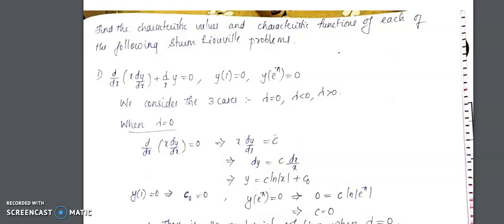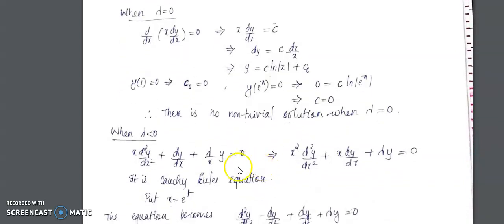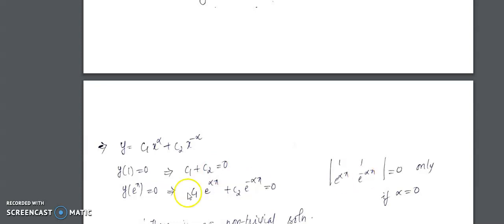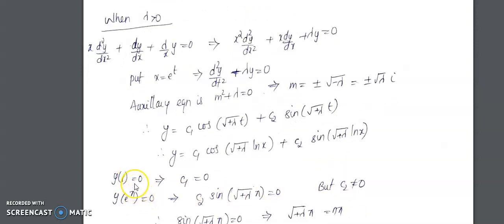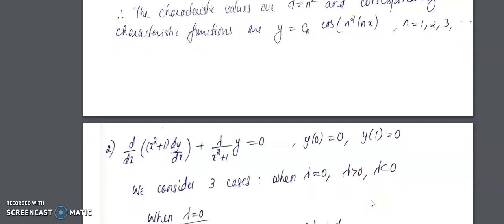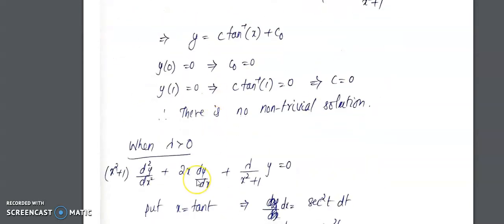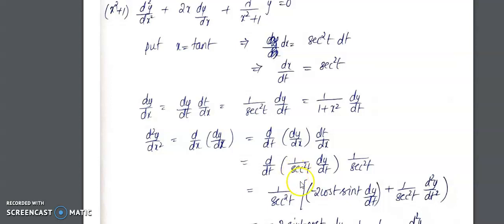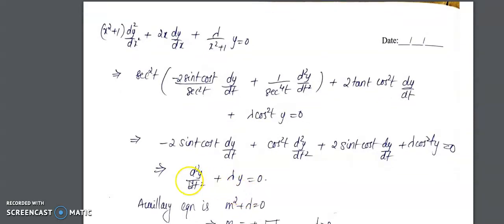Ordinary Differential Equation || LECTURE-43|| MS part-1